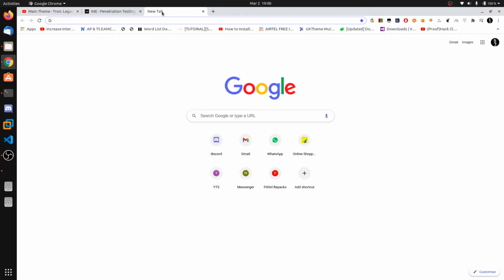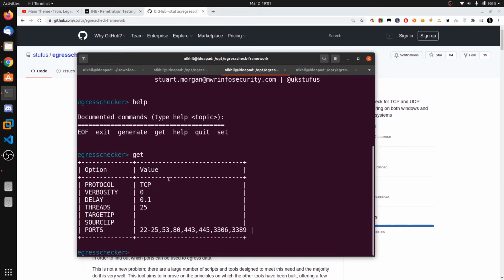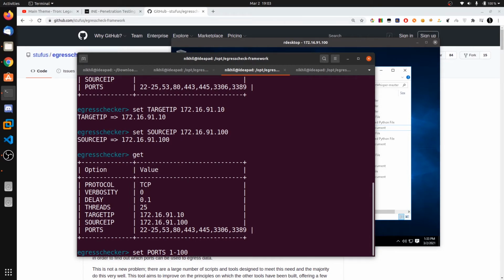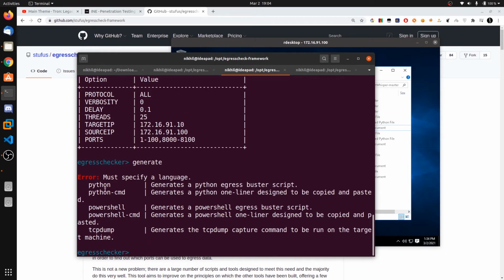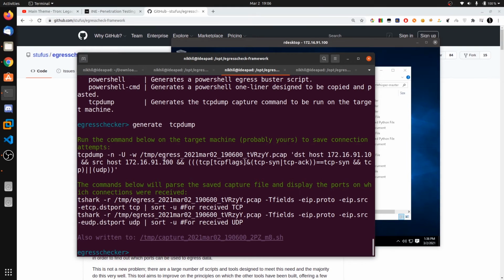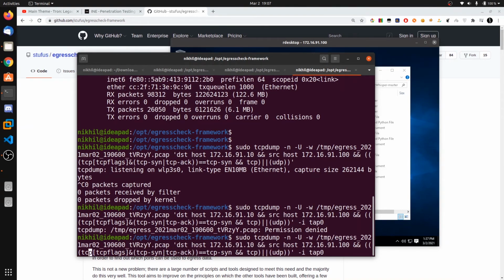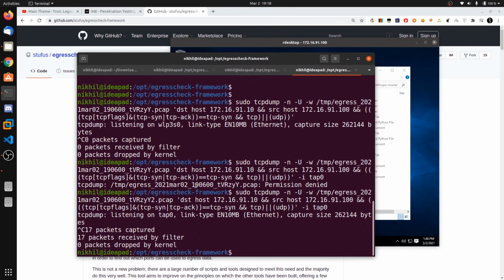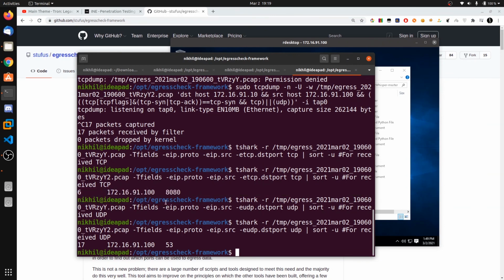EgressCheck Framework - Scan Outbound ports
🔗 Social Media 🔗